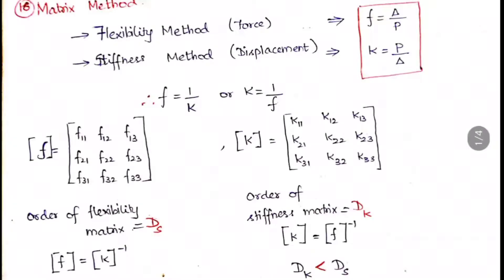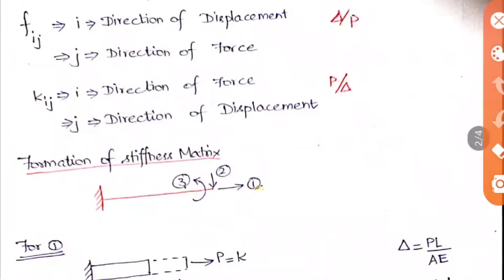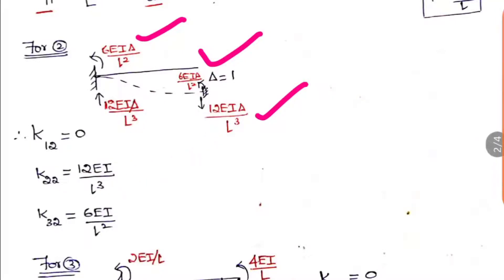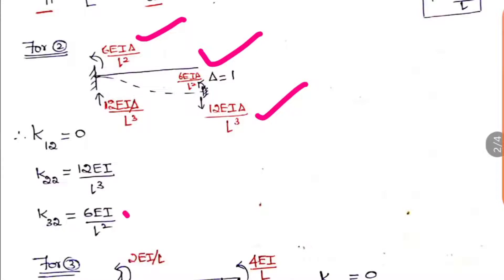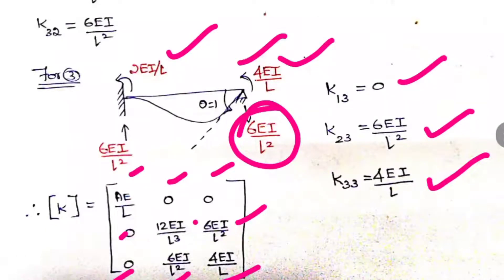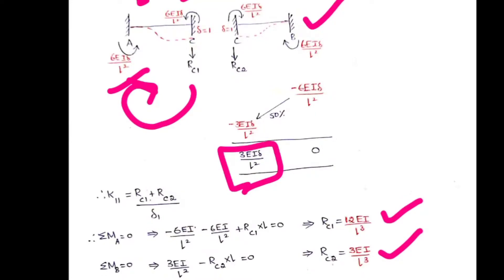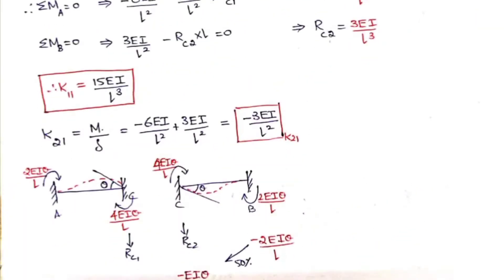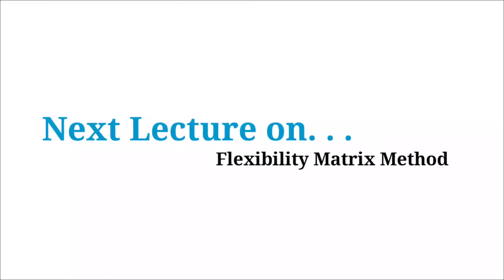Stiffness Matrix Method | Structural Analysis | Lecture 17 | English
Letz Prepare. . .

You can download the PDF file of Lecture 17 - Structural Analysis